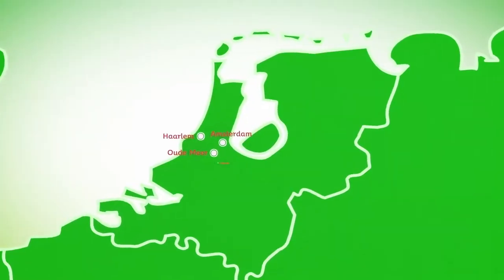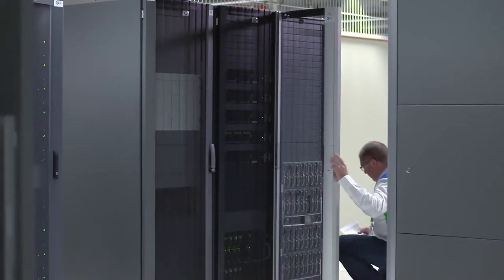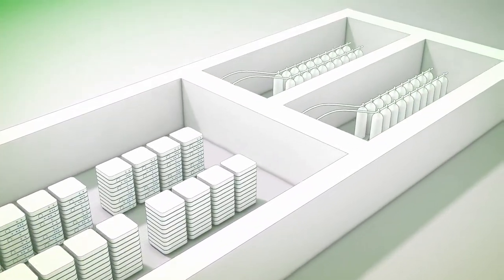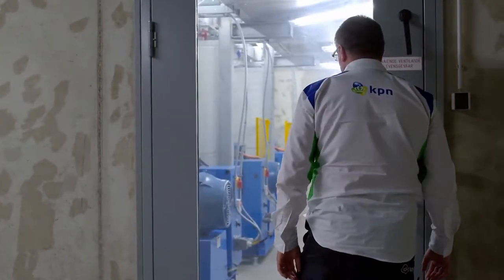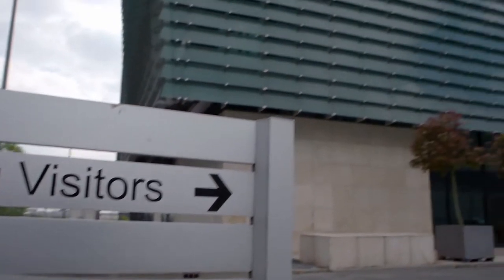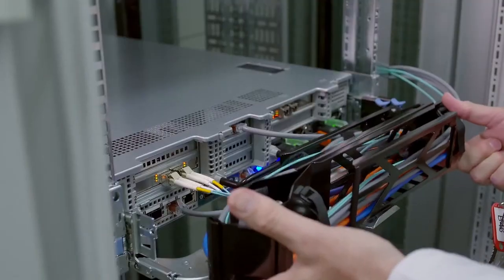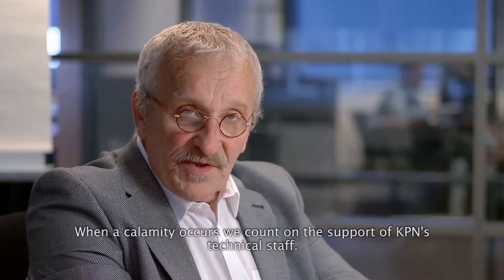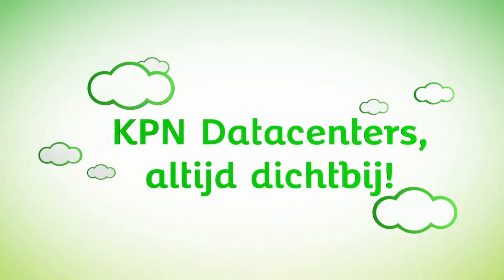KPN Data Center Overview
KPN is the leading provider of telecommunications and IT services in the Netherlands, serving customers with wireline and wireless telephony, internet and television. KPN Corporate Market (formerly Getronics) provide global ICT services company with a market leader in the Benelux in the field of infrastructure and network-related IT solutions.